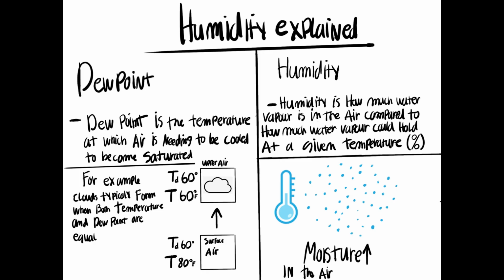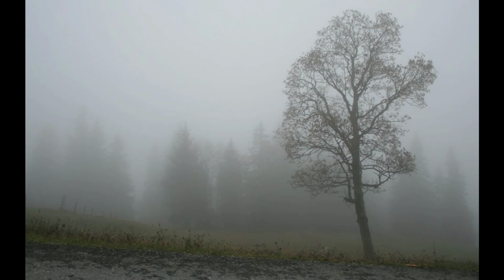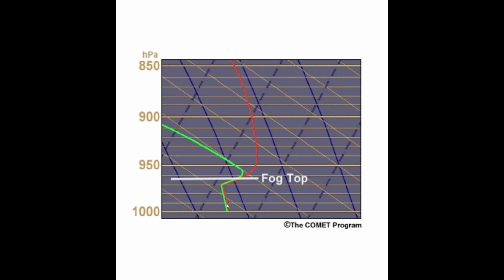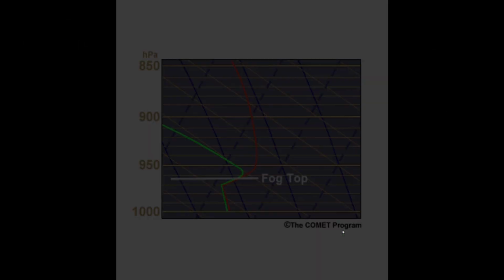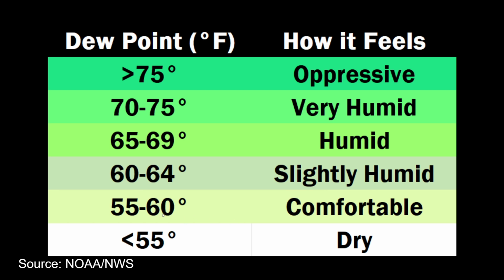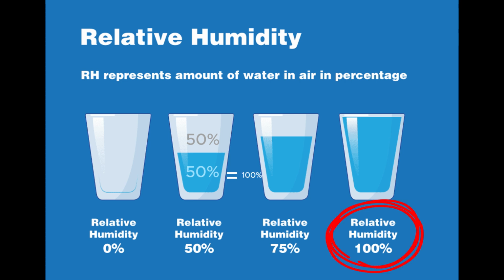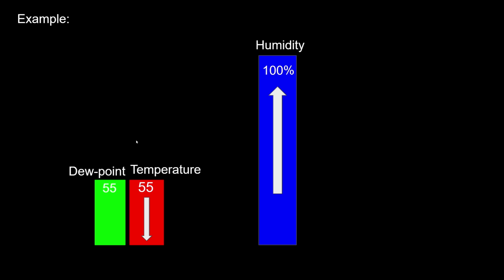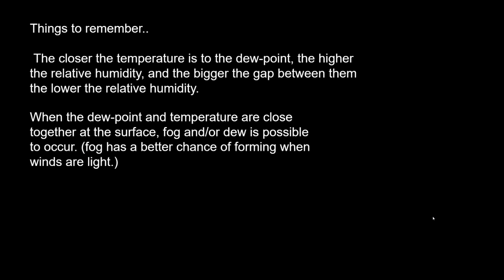Humidity Explained (Meteorological Terms 101)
This video will be going over and explaining what really is humidity, what the difference is between the dew-point temperature and humidity?, and what both of them are used for when predicting and forecasting the weather!

Timestamps:

0:00 intro
1:00 dew-point explanation
4:55 brief skew-t chart introduction
7:16 dew-point (feels like) chart
9:01 humidity explanation
9:24 humidity glass example
9:25 dew-point decrease/humidity increase explanation
13:35 things to remember